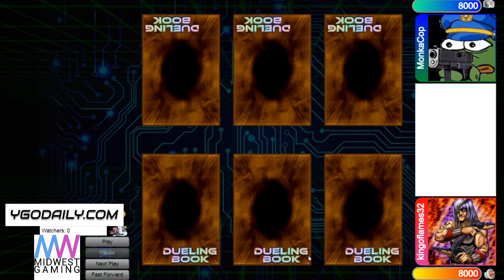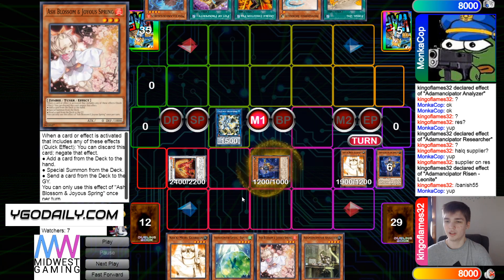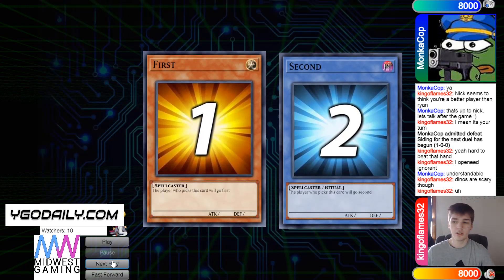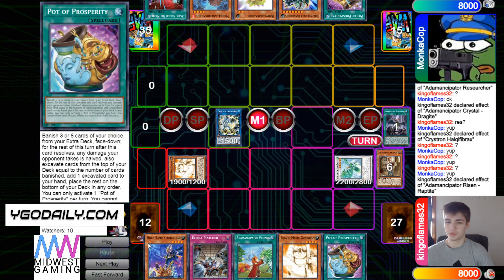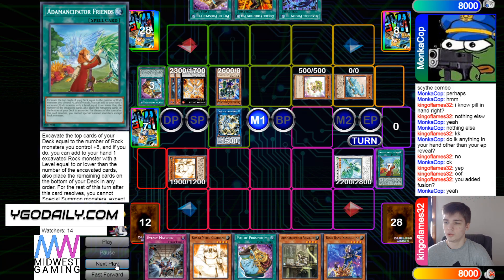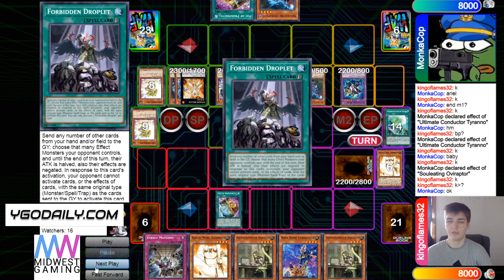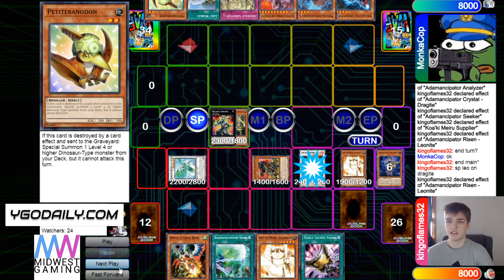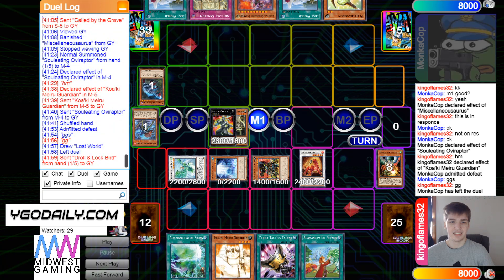LCS Round 2 Adamancipator Vs Dino Yu-Gi-Oh! 2021